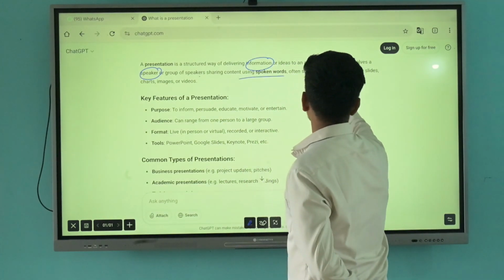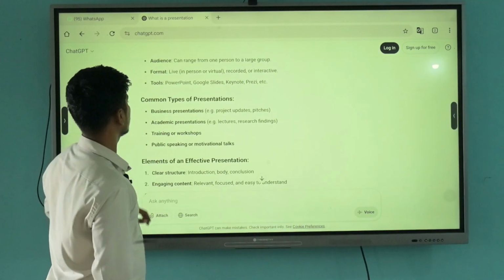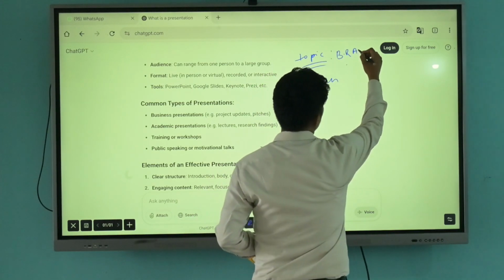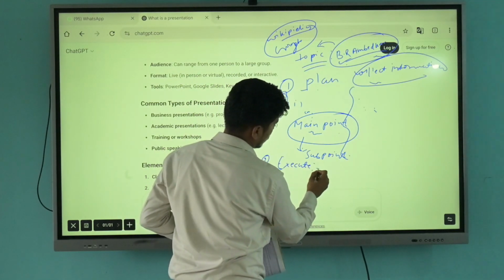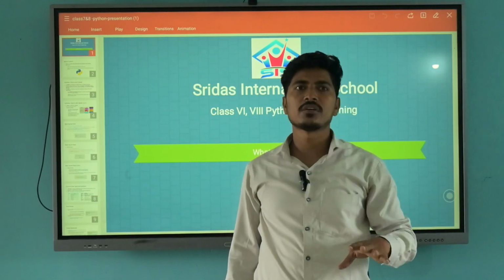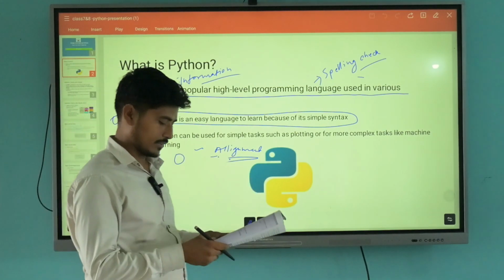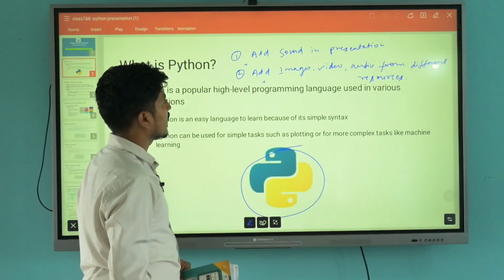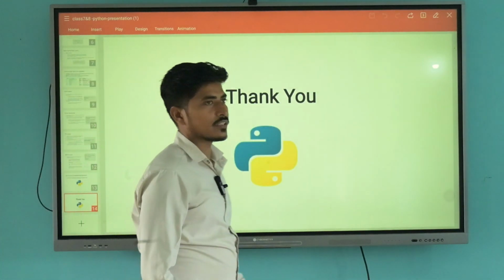Create Impactful Presentations with Asfaq Sir!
We have videos related to education, Fun, Drama, Act, Comedy, Activity, Future, Goal etc